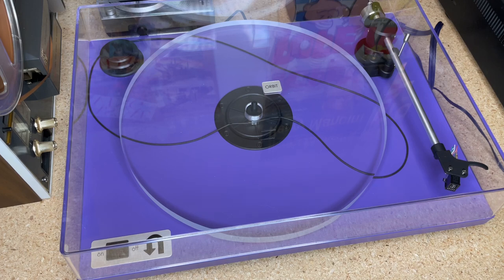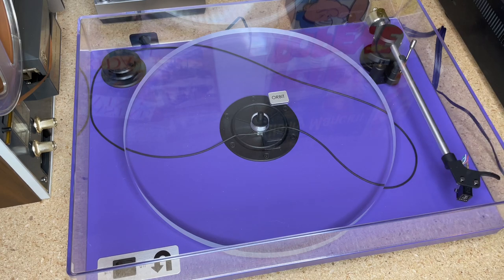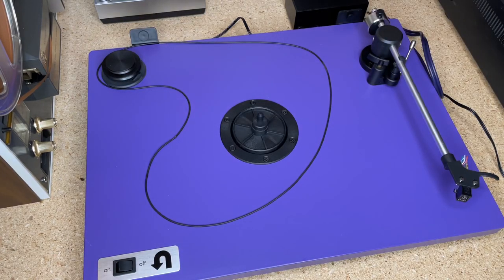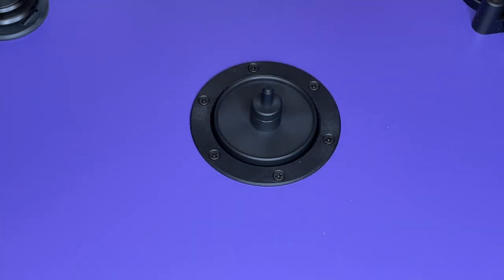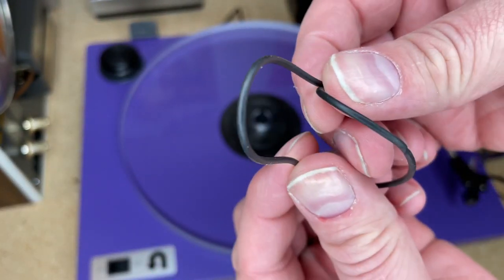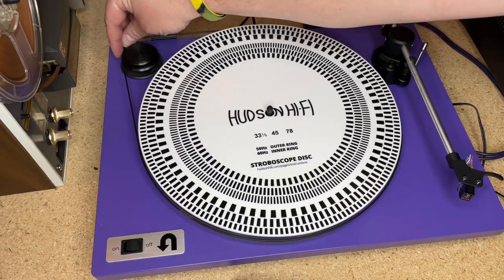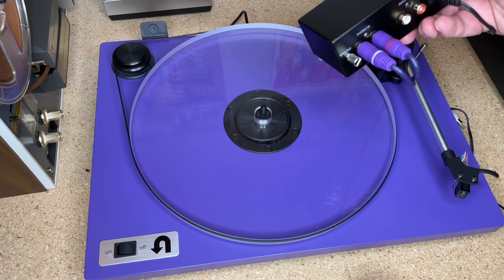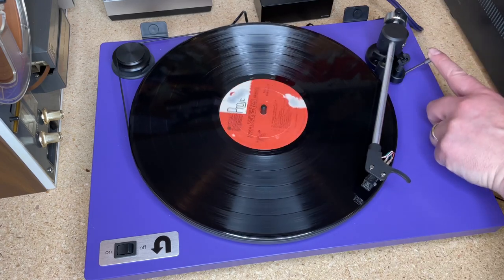U-Turn Orbit Limited Edition - One Year Later!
It’s been about a year since we first reviewed the U-turn Limited Edition Ultraviolet Orbit Turntable! How does it stand up today?

It looks like Amazon is out of stock at the moment… I will post an update once they get some more units in.

Record-ology
Littleton, CO
80162